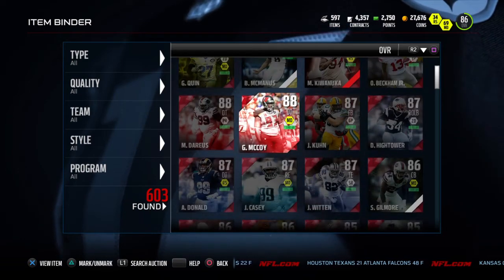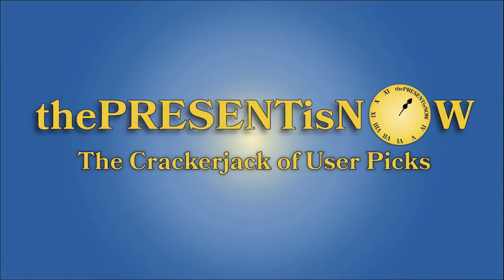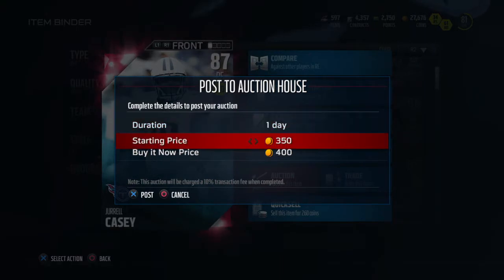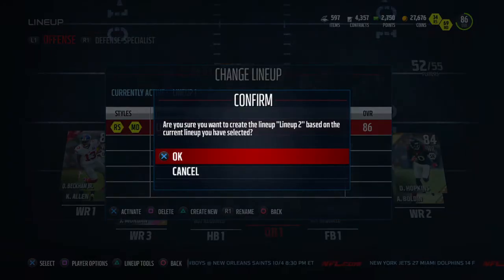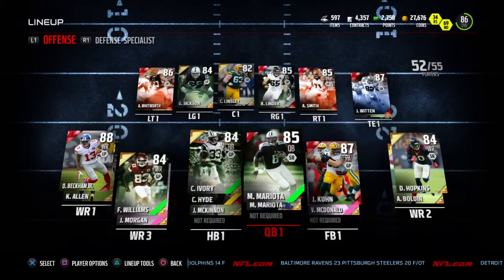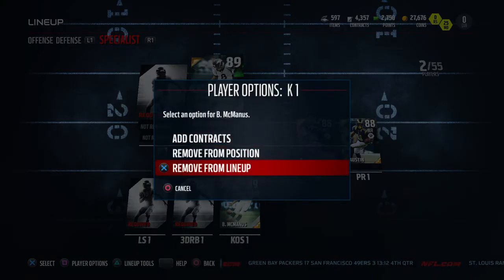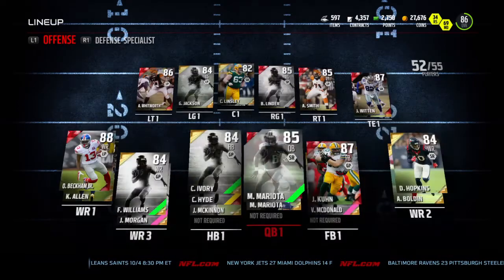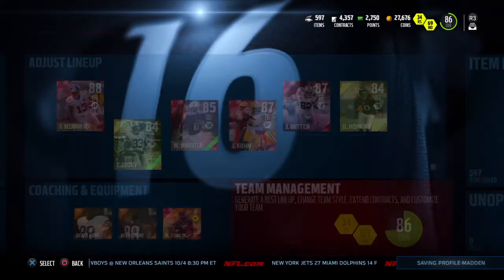How to Fix the "Item in Lineup" Glitch // Madden 16 Ultimate Team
Last year this wasn't a problem. Hopefully, EA will fix this issue soon, but in the mean time, this tip will probably save you a few minutes of your time.

See Below

Thank you for everyone's support!